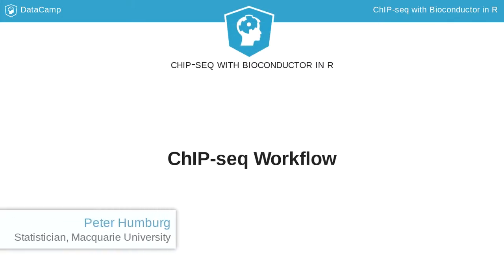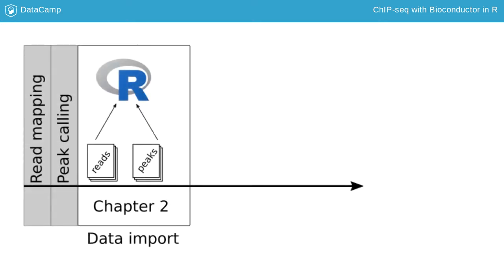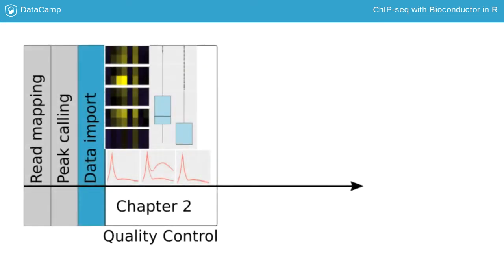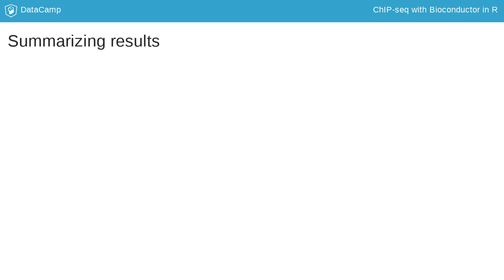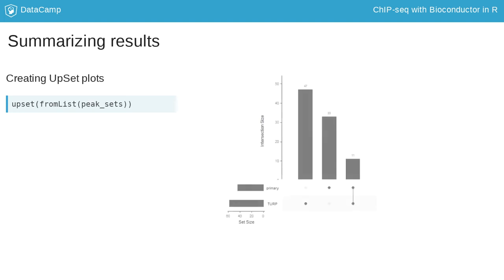R Tutorial: ChIP-seq Workflow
Want to learn more? at your own pace. More than a video, you'll learn hands-on coding & quickly apply skills to your daily work.

Now that you have learned about why ChIP-seq analyses are carried out and have had a chance to take a first look at the data it is time to talk about what a ChIP-seq analysis workflow looks like. This video will give you an overview of the workflow before we dive into the details during the following chapters.

The first step in a ChIP-seq analysis is to take the collection of reads obtained from the sequencing machine and to locate their position in the genome. This step, known as "read mapping" involves identifying the best match for each read sequence in a standardised version of the genome, the reference genome.

Once the reads are mapped to the reference genome they are combined into a coverage profile, i.e. for each position in the genome the total number of reads overlapping with that position is determined. Specialised algorithms are then used to identify peaks in this coverage profile. These correspond to the likely location of binding sites for the protein of interest.

While it is possible to perform read mapping and peak calling in R, typical ChIP-seq pipelines use dedicated tools for these steps. Following this practice, you will start the R workflow in Chapter 2 by importing mapped reads and peak calls into R.

Before starting the main analysis it is important to ensure that the data is of good quality and to deal with any apparent problems. You will learn about quality control procedures in the second part of Chapter 2.

Once the data have been cleaned of artifacts the main analysis can begin. The first goal is to identify interesting peaks. For a peak to be of interest it has to be more than just a protein binding site. It needs to play a direct role in the difference between samples. For our example this means that you will identiyfy AR binding sites that are preferentially used in either primary or treatment resistent tumors. You will learn how to do this in Chapter 3.

Once you have a list of interesting peaks the challange is to understand what it all means. Simply having a list with the location of binding sites is not very helpful in understanding the biological mechanisms that are responsible for treatment resistance in prostate cancer. In Chapter 4 you will learn how to use a variety of data sources to attach meaning to the observed differences between samples.

Before moving on, let's look at some ways in which we can visualize these data at a high level. Heat maps can be useful to highlight broad similarities and differences between samples. A heat map arranges samples and genomic regions by similarity. This creates groupings of samples that can be compared to known experimental conditions. The grouping of genomic regions helps to emphasize common patterns across samples. The `heatmap()` function facilitates the creation of these plots.

Another helpful way to compare samples is to consider the number of peaks shared between samples as well as those unique to a given sample. The *UpSetR* package provides useful plots for this purpose. This makes it easy to quickly assess the degree of similarity between different sample sets.

Before you start working through the steps of the workflow in Chapter 2, let's take a look at where all this is going. In the following exercises you have a chance to take a first look at some of the results.